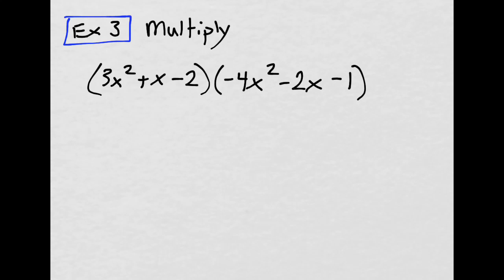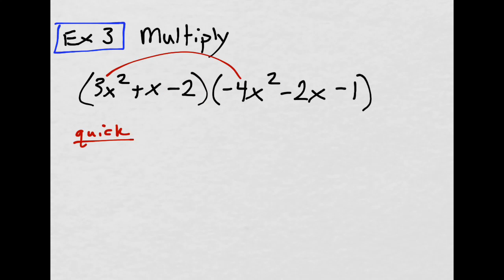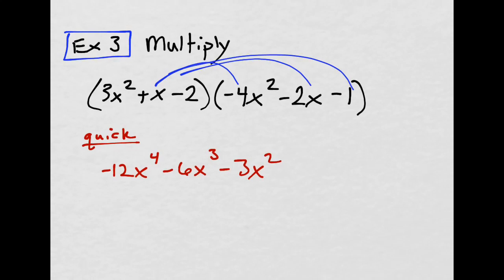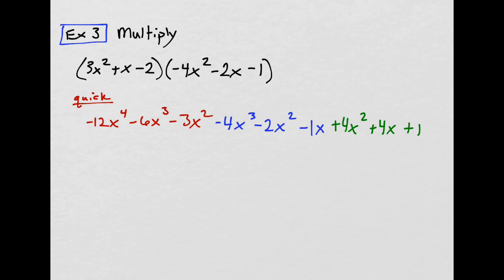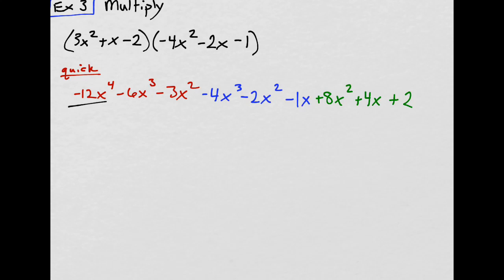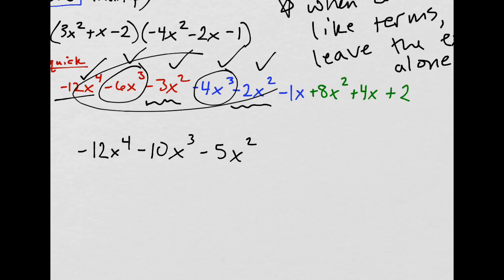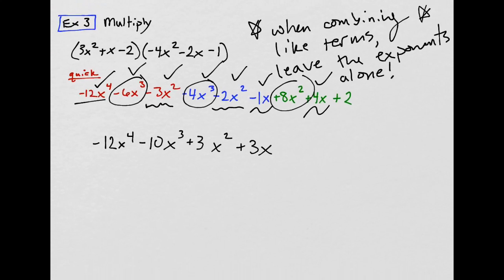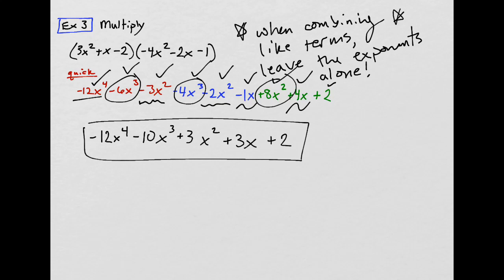Multiplying Polynomials ex 2